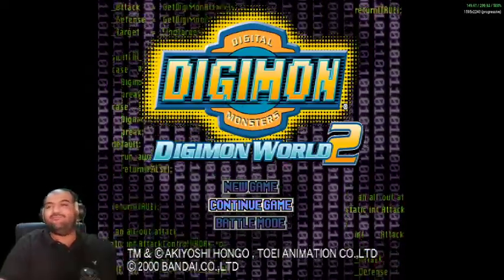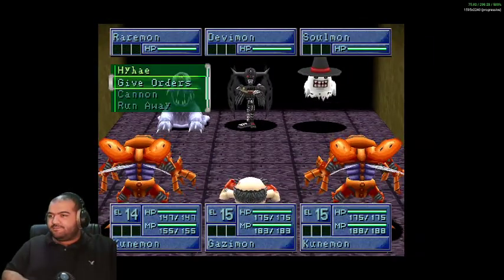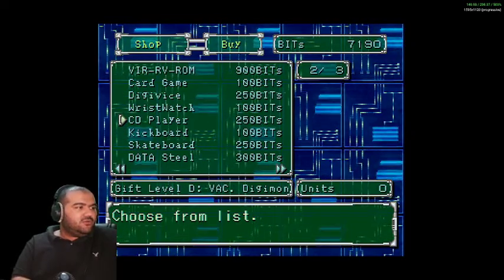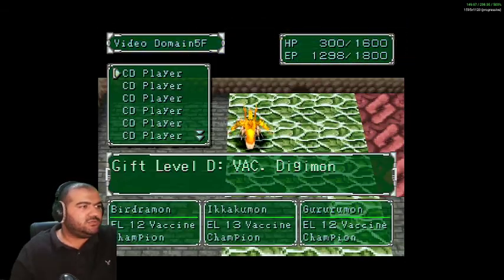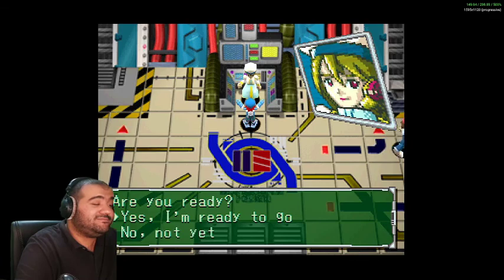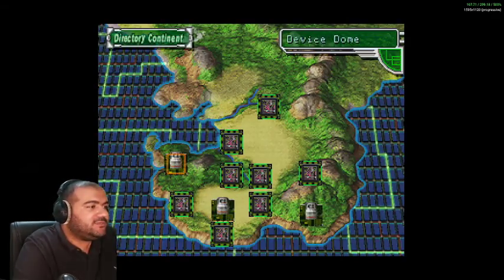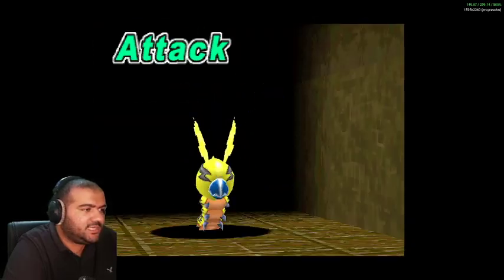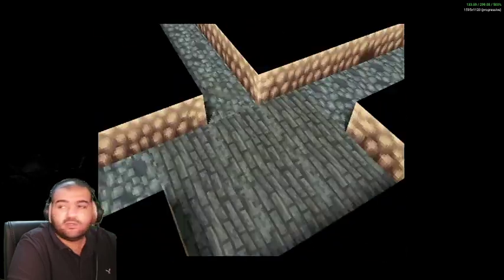IMPROVED Digimon world 2 in 2022 | Let's play Part 4 | Drive, Web, Modem Domains, Colosium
We installed a mod for the game, which adds some Digimon and end game domains.

Join the chill gang here to watch me playthrough this game and many other games daily:

I stream daily JRPGs, Shooters, league of legends, action rpgs (Path of exile mainly), We have LOTS of things lined up. Cyber sleuth Randomizer nuzlocke, DW3 playthrough, Digimon lost Evolution English version when it comes out and many others down the line.